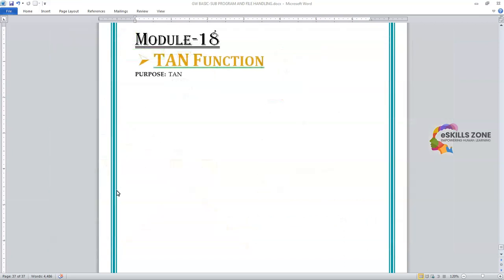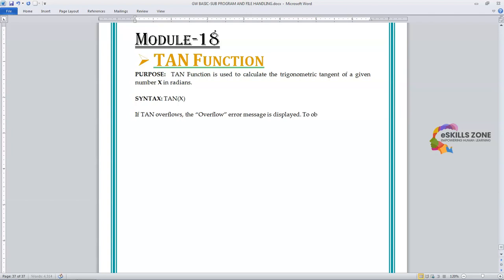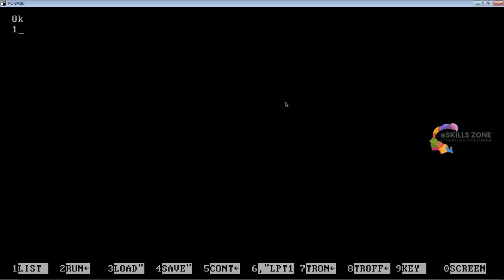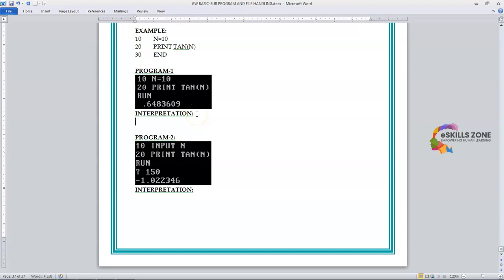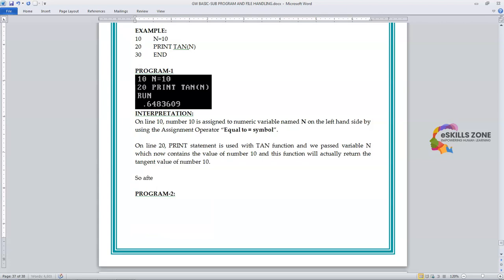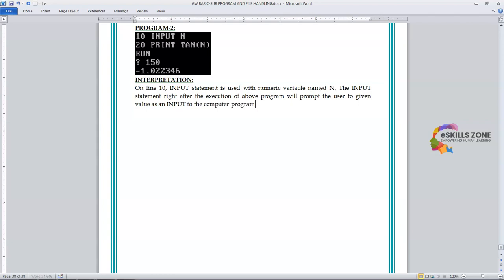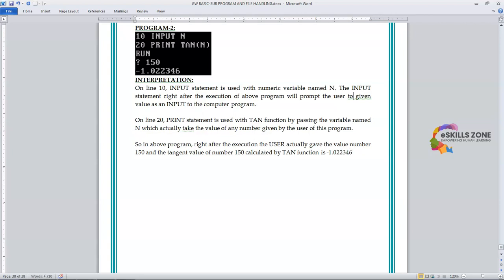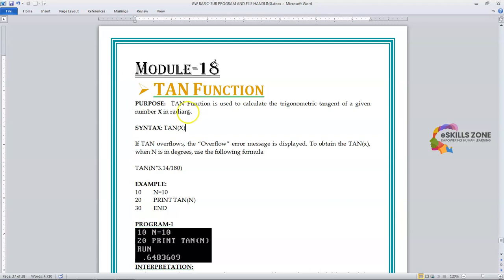GW BASIC Lecture 18 TAN FUNCTION